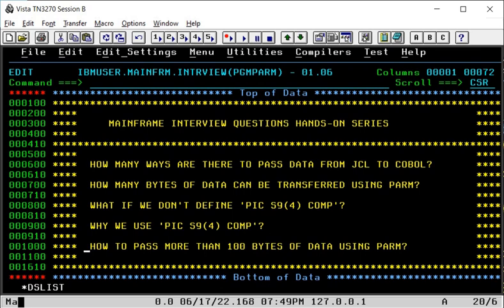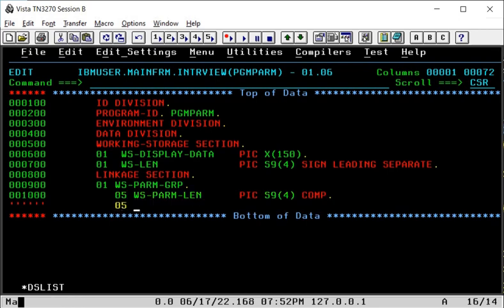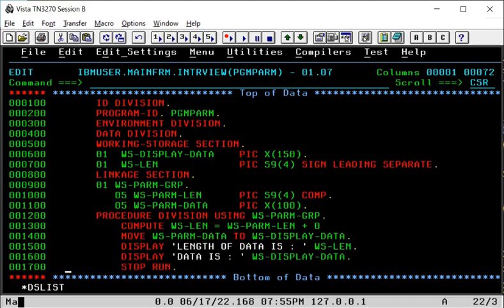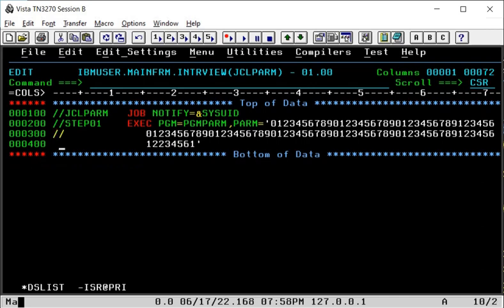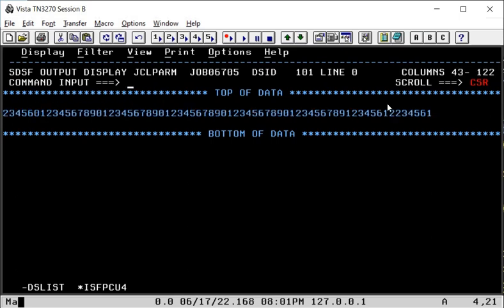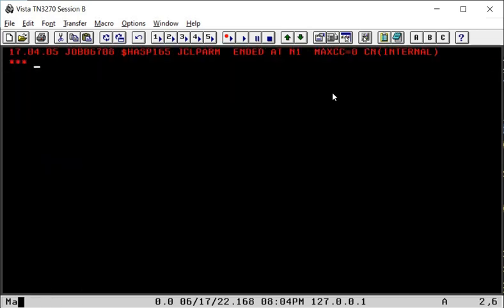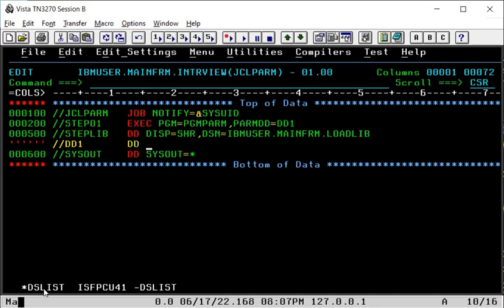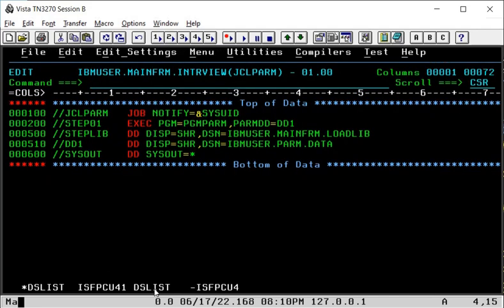COBOL Practical 2: Pass more than 100 char from JCL to COBOL and Concepts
Hi guys,

This video contains below answers
1. How many ways are there to pass the data from JCL to COBOL?
2. How many maximum bytes of data can be passed from JCL to COBOL via PARM?
3. What if we pass more than 100 Bytes of data from JCL to COBOL via PARM?
4. Why we use PIC S9(4) COMP in COBOL when using PARM?
5. What if we do not declare PIC S9(4) COMP?\
6. How to successfully pass more than 100 Bytes of data from JCL to COBOL via PARMDD?

Post your scenario based questions comments and we will try to demonstrate a hands-on video of it to you.

Happy Learning.